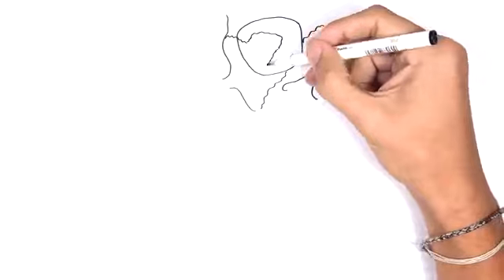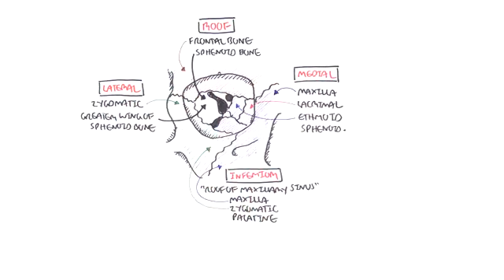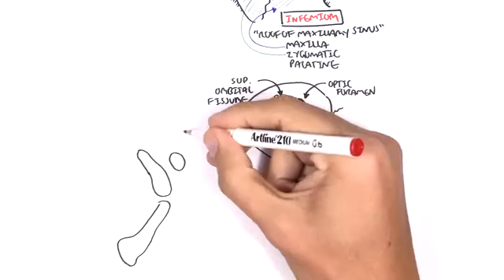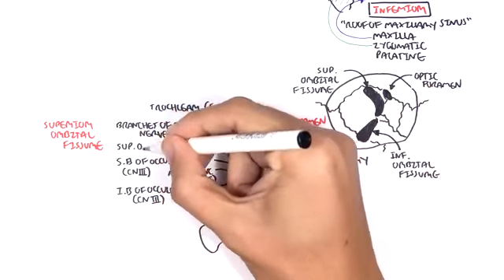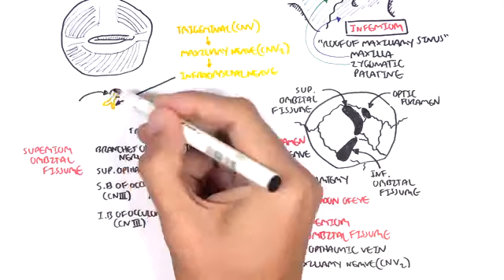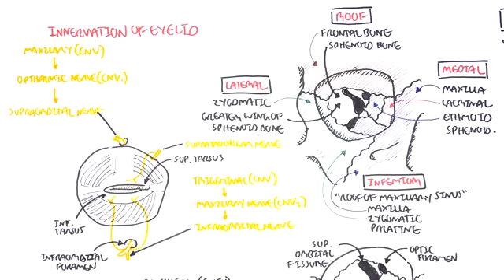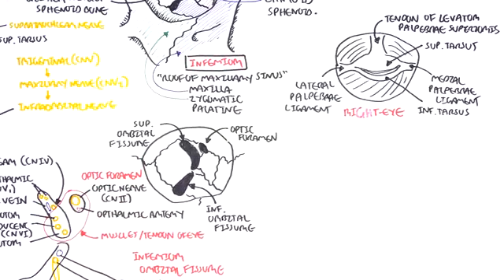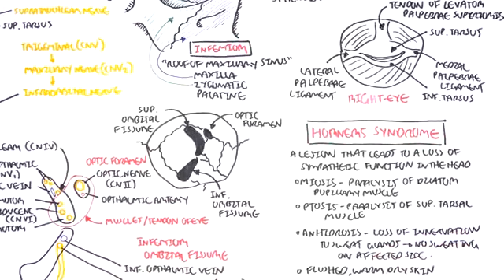Anatomy Eye Orbit and Eyelid YouTube